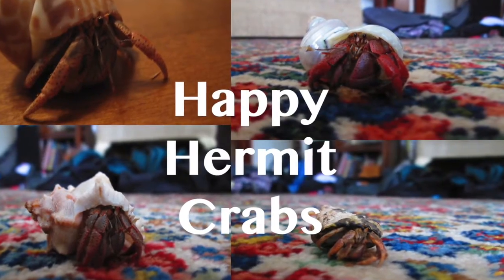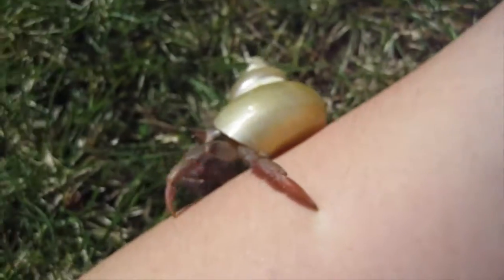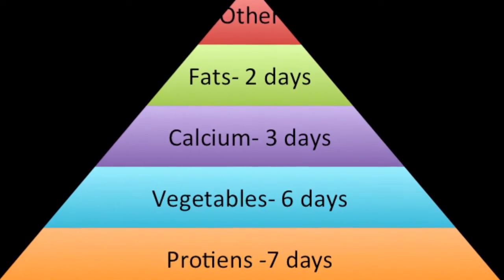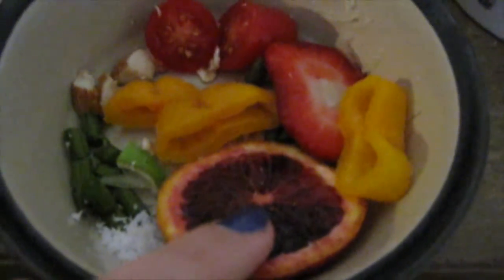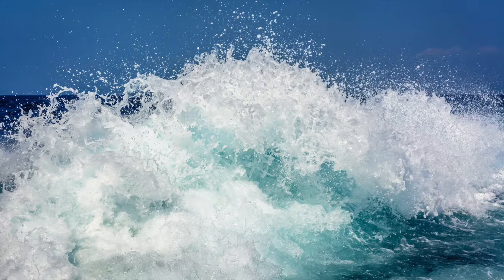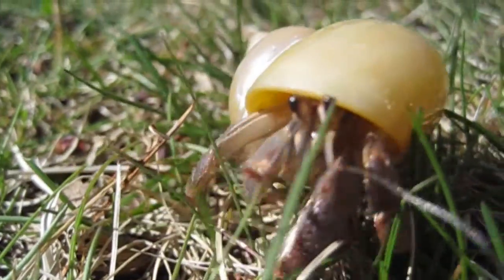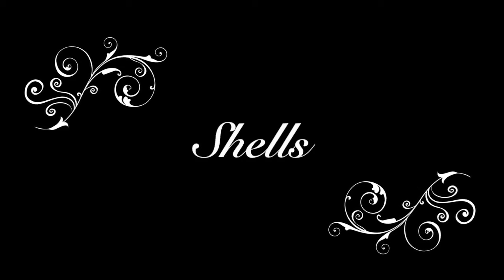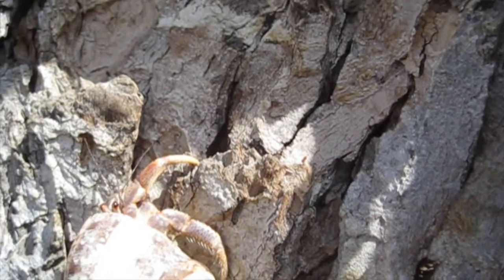Hermit Crabs Tips / Basic Info